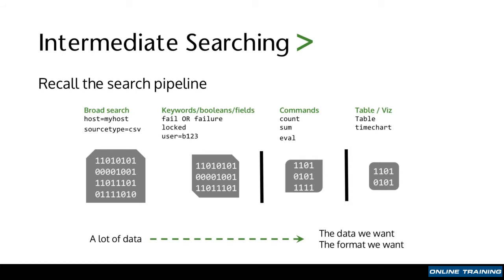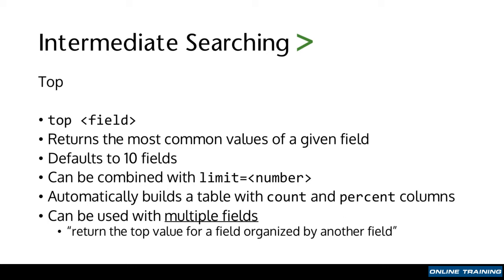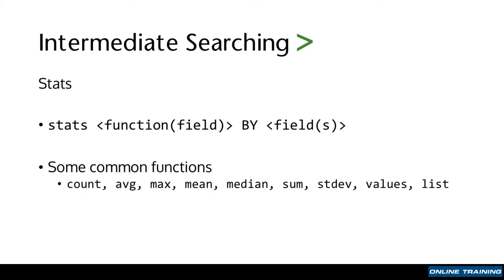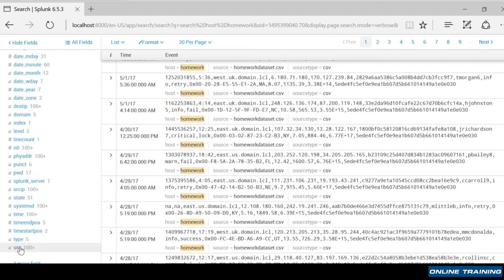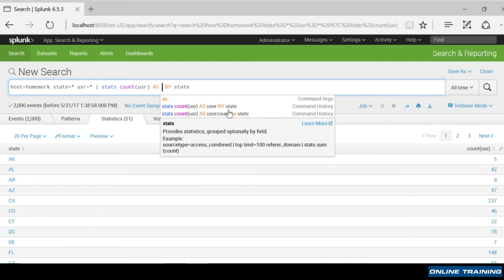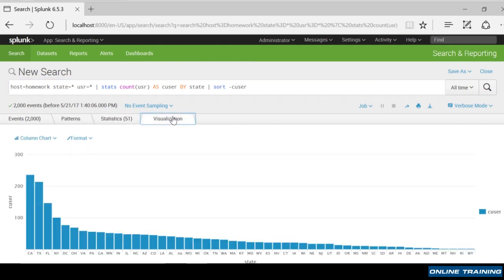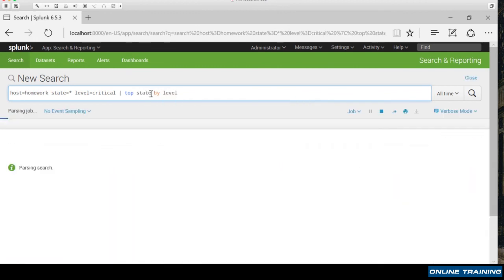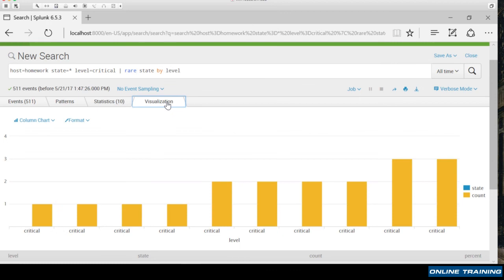Splunk 18 - Intermediate Searching